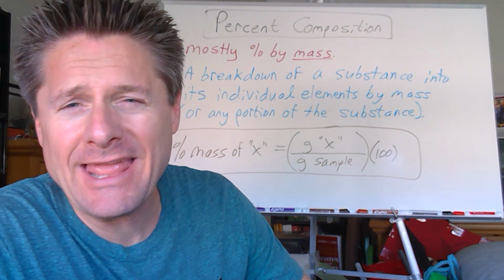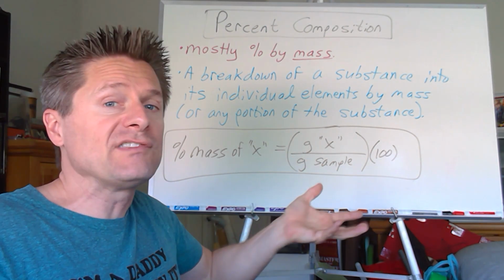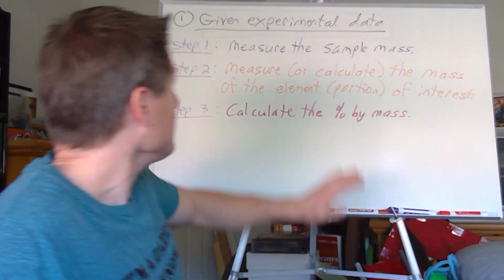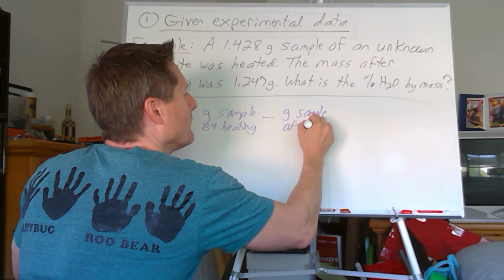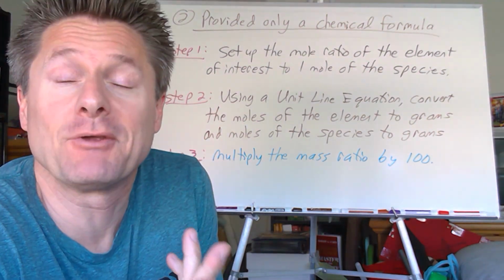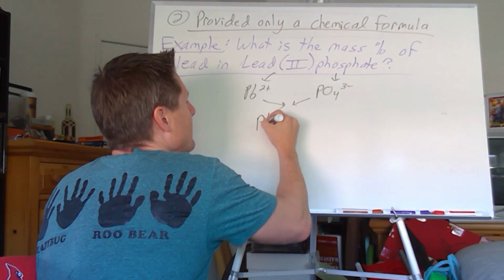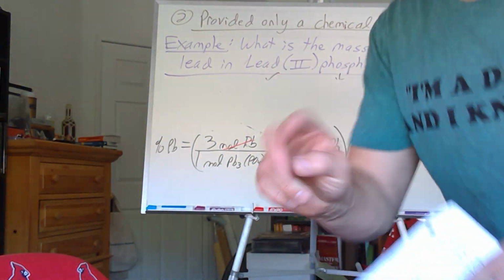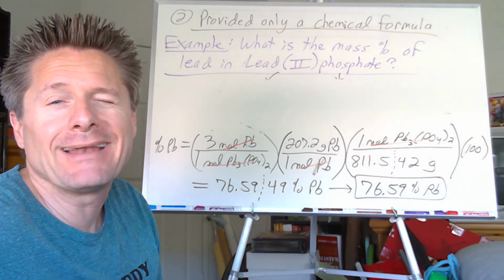Video 7 Percent Composition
This video shows how to determine the percent by mass of any element or component of any species.